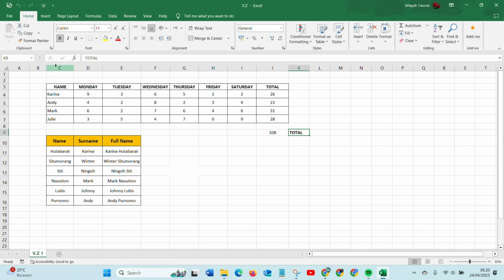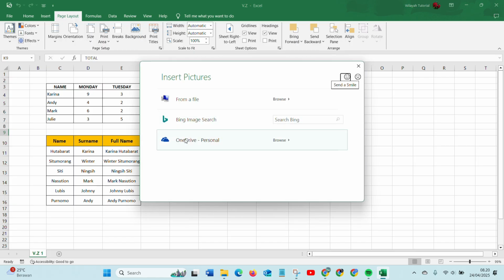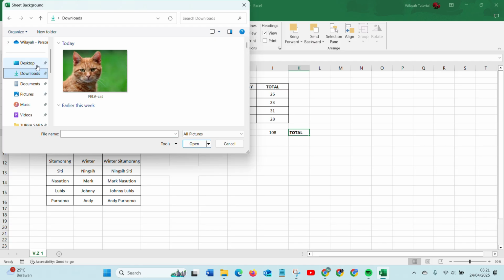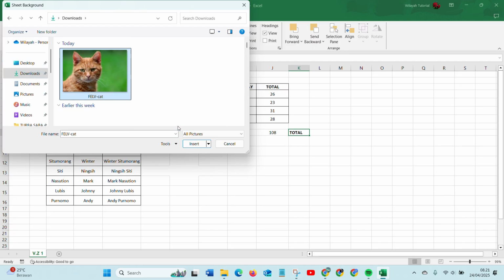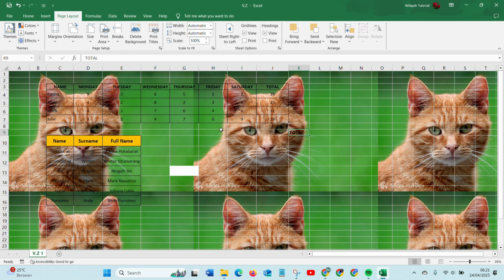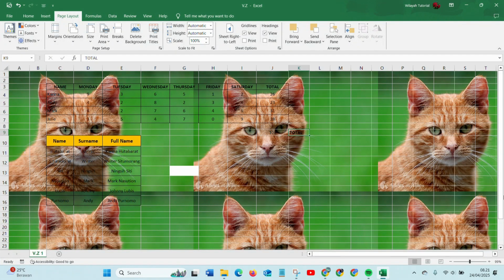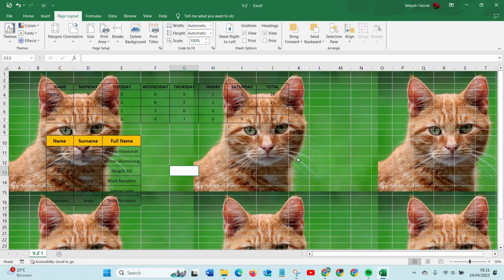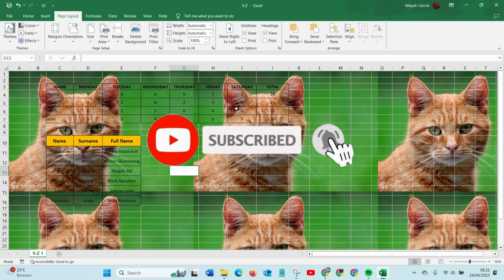How to Put Image Behind Text in Excel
To add an image background in Excel, navigate to the Page Layout tab, select Background, and then choose the image you want to use from your computer or online sources. The chosen image will then be tiled across the entire worksheet.